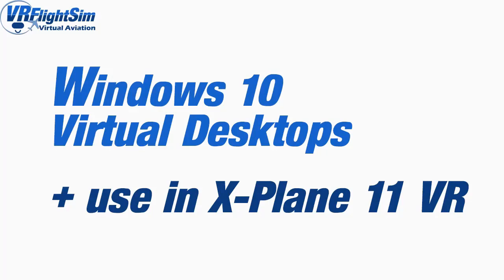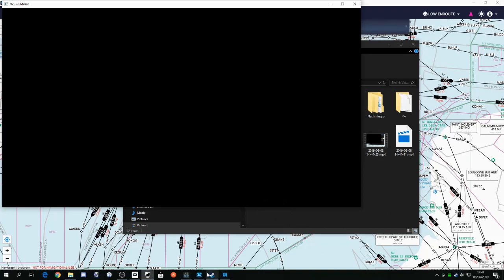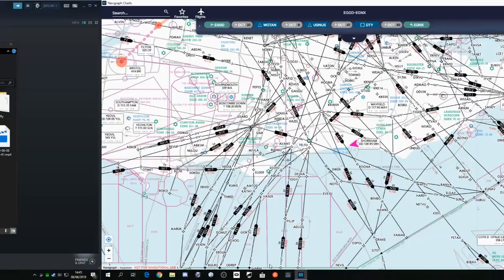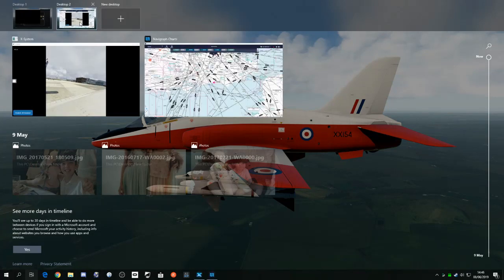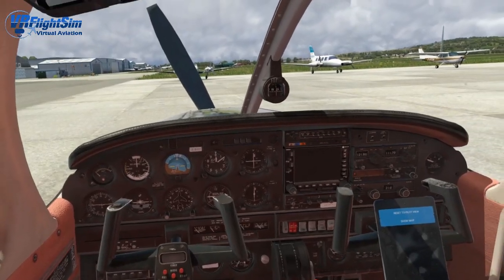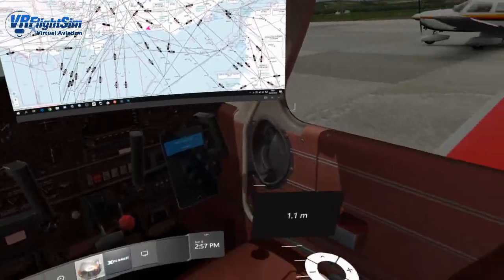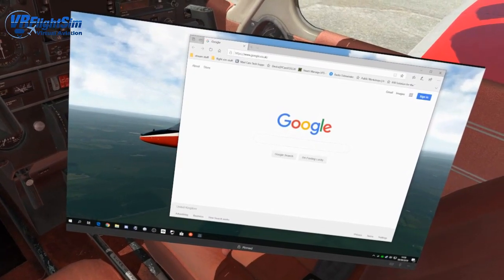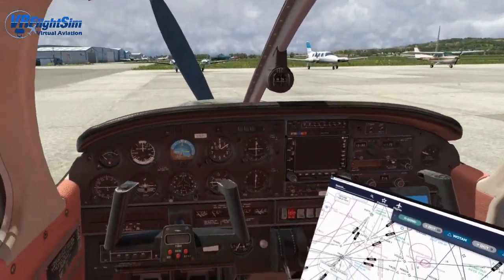Virtual Desktops in X-Plane 11 VR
This video shows how to pull the Virtual Desktops from windows 10 into the cockpit so you have access during your VR X-Plane 11 flights.